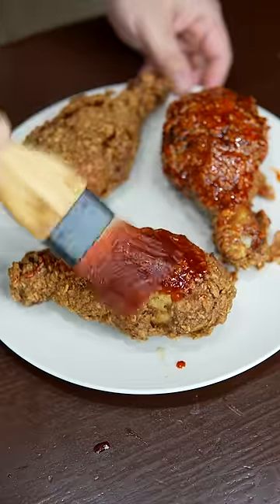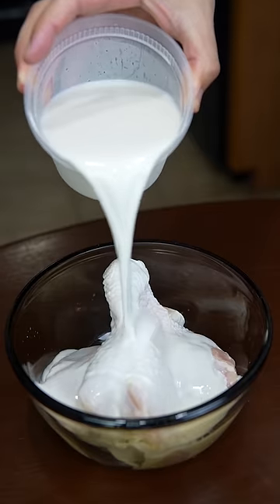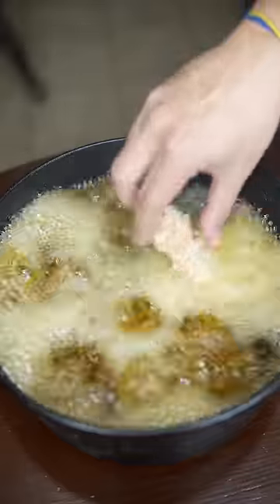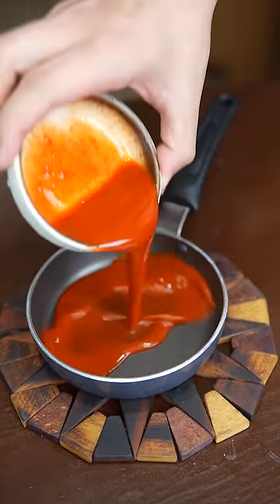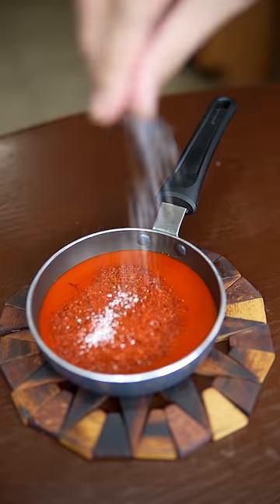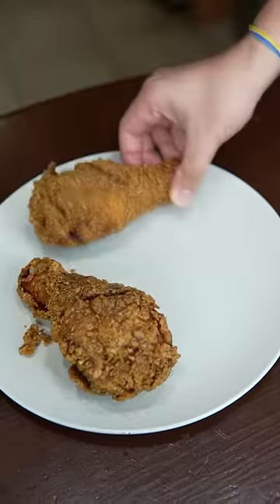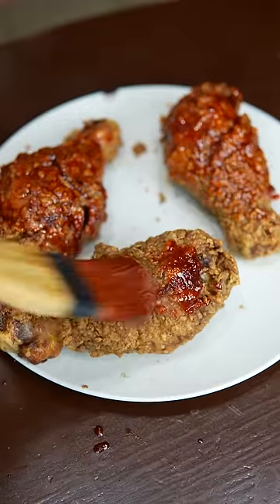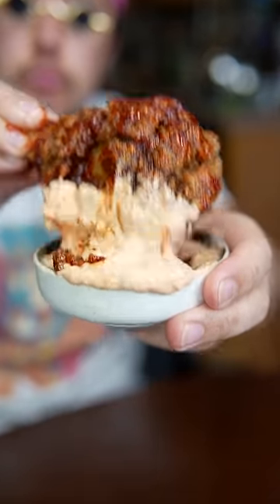The Crispy Food Hack CHEFs are HIDING